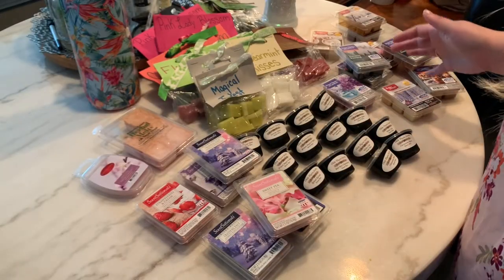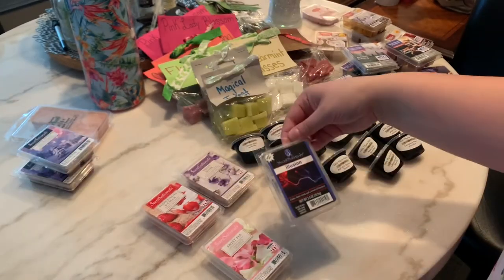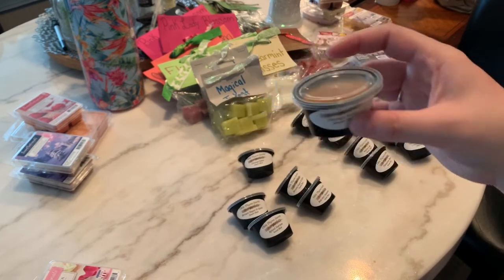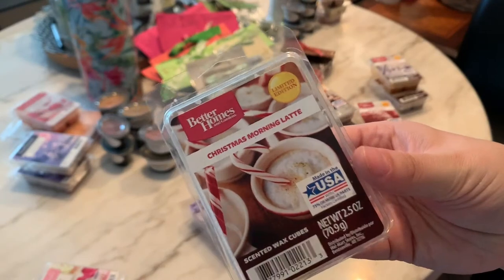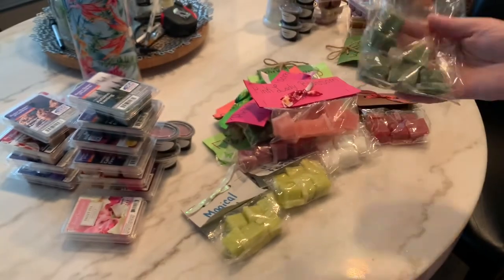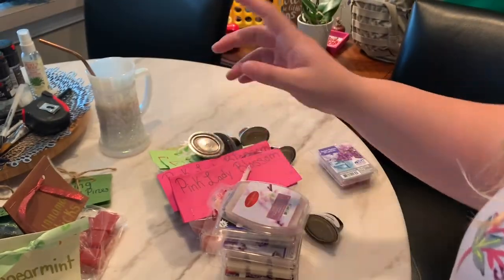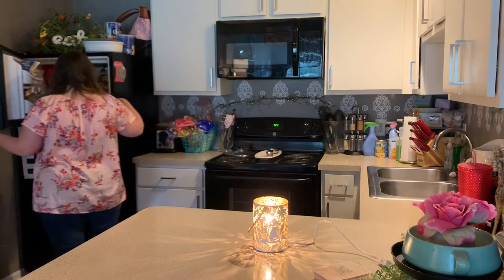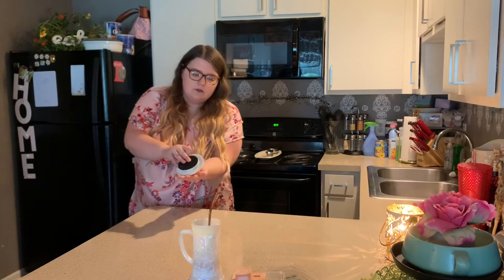Wax Melt Declutter + ORGANIZE + Wax Warmer Tip!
In todays video I hold myself accountable for using up my wax melts! I also show you where and how I store them along with how to easily remove wax from your wax melt tray!